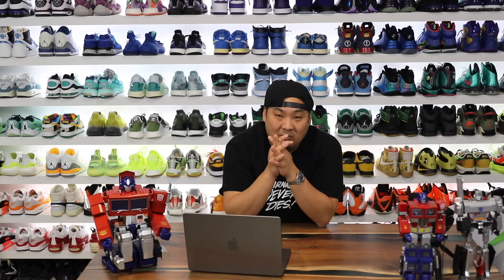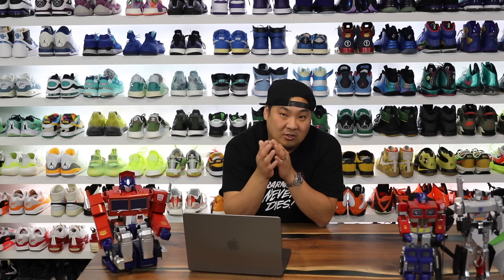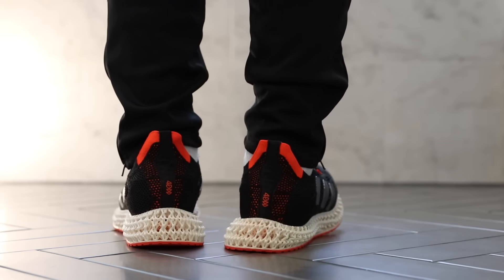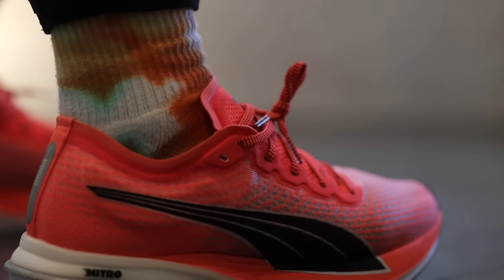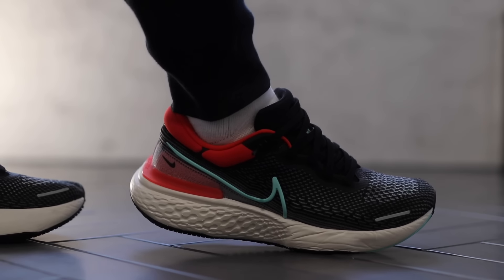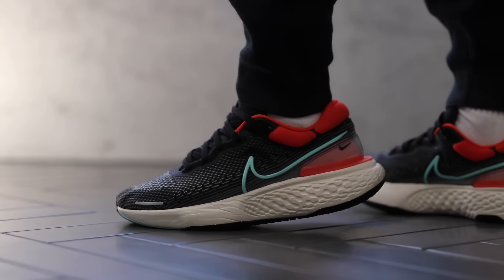TOP 10 MOST COMFORTABLE SNEAKERS FOR 2021 (Final List)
Top 10 Most Comfortable Sneakers of 2021
Runner Ups:
Adidas Terrex Free Hiker Cold.rdy
Puma Deviate Nitro

9 Nike Infinity React 2
Nike Pegasus 38
8 Brooks Aurora BL
7 Hoka Clifton 8
6 Asics NovaBlast 2
5 Adidas Ultraboost 21
4 New Balance Rebel Fuel Cell V2
3 Nike Invincible Run
2 New Balance 1080V11
1 New Balance Lerato